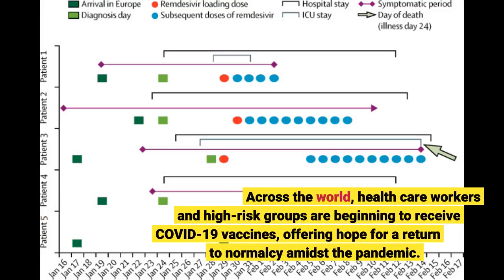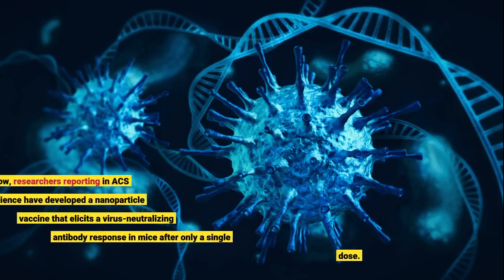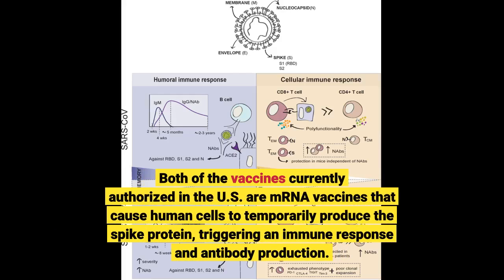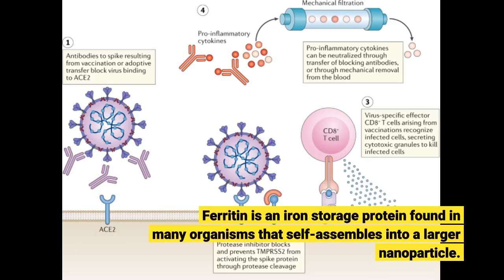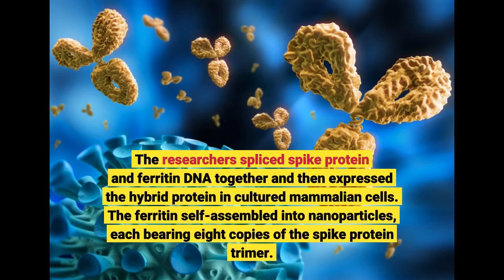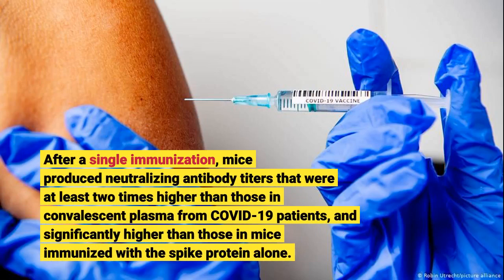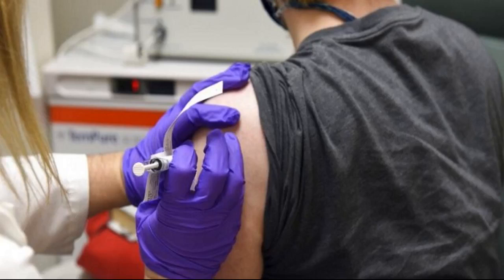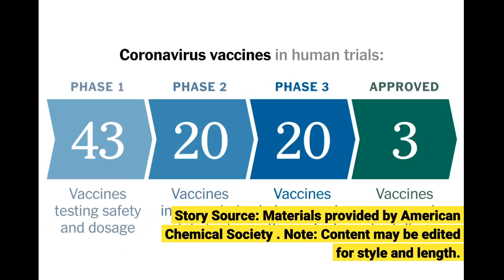Single-dose COVID-19 vaccine triggers antibody response in mice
Single-dose COVID-19 vaccine triggers antibody response in mice - Information for all latest updates Science and Technology

Across the world, health care workers and high-risk groups are beginning to receive COVID-19 vaccines, offering hope for a return to normalcy amidst the pandemic. However, the vaccines authorized for emergency use in the U.S. require two doses to be effective, which can create problems with logistics and compliance. Now, researchers reporting in ACS Central Science have developed a nanoparticle vaccine that elicits a virus-neutralizing antibody response in mice after only a single dose. The primary target for COVID-19 vaccines is the spike protein, which is necessary for SARS-CoV-2's entry into cells. Both of the vaccines currently authorized in the U.S. are mRNA vaccines that cause human cells to temporarily produce the spike protein, triggering an immune response and antibody production. Peter Kim and colleagues wanted to try a different approach: a vaccine consisting of multiple copies of the spike protein displayed on ferritin nanoparticles. Ferritin is an iron storage protein found in many organisms that self-assembles into a larger nanoparticle. Other proteins, such as viral antigens, can be fused to ferritin so that each nanoparticle displays several copies of the protein, which might cause a stronger immune response than a single copy.
The researchers spliced spike protein and ferritin DNA together and then expressed the hybrid protein in cultured mammalian cells. The ferritin self-assembled into nanoparticles, each bearing eight copies of the spike protein trimer. The team purified the spike/ferritin particles and injected them into mice. After a single immunization, mice produced neutralizing antibody titers that were at least two times higher than those in convalescent plasma from COVID-19 patients, and significantly higher than those in mice immunized with the spike protein alone. A second immunization 21 days later produced even higher antibody levels. Although these results must be confirmed in human clinical trials, they suggest that the spike/ferritin nanoparticles may be a viable strategy for single-dose vaccination against COVID-19, the researchers say.
The authors acknowledge funding from the Stanford Maternal Child Health Research Institute, the Damon Runyon Cancer Research Foundation, the National Institutes of Health, the Chan Zuckerberg Biohub, the Virginia and D. K. Ludwig Fund for Cancer Research and the Frank Quattrone and Denise Foderaro Family Research Fund. Story Source: Materials provided by American Chemical Society . Note: Content may be edited for style and length.